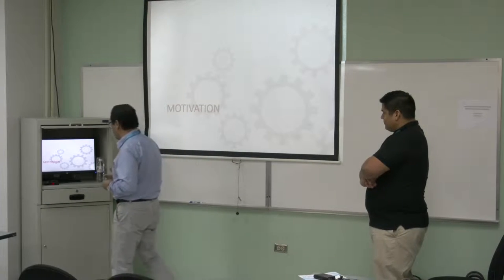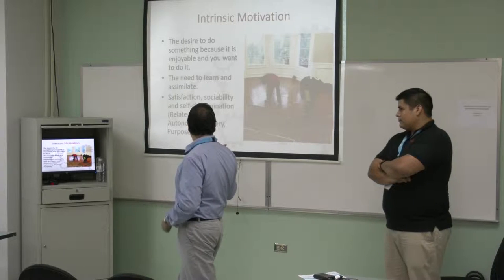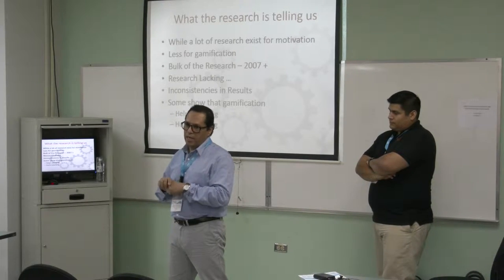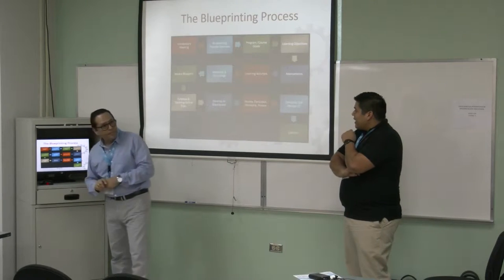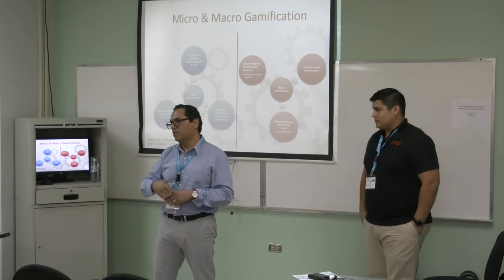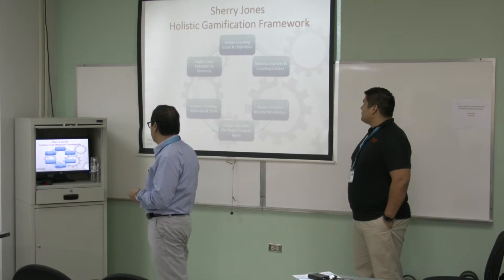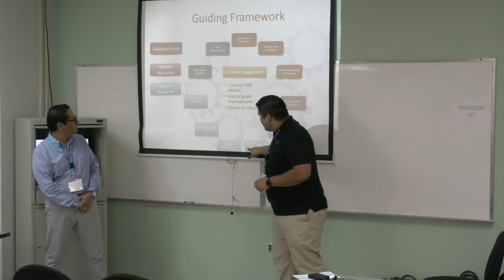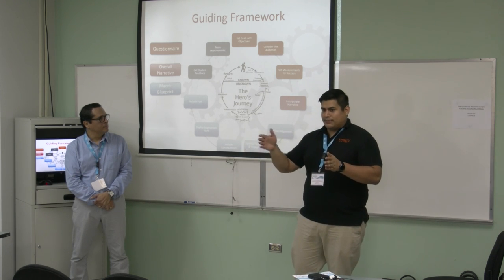Framing Gamification: A Plan for Motivation (2 of 3)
Track: Assessment
Framing Gamification: A Plan for Motivation and Retention.
By: Dr. Ramiro De la Rosa, Francisco García, and Anthony Salinas
University of Texas, Rio Grande Valley